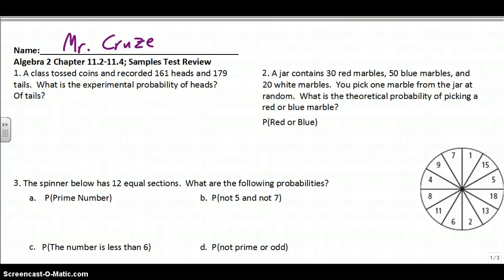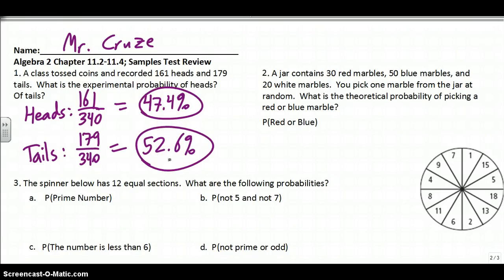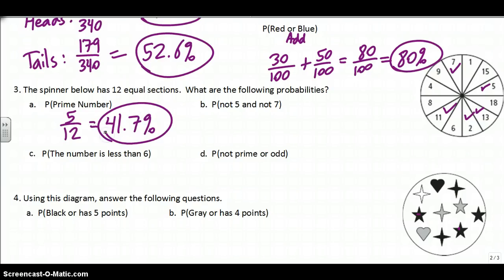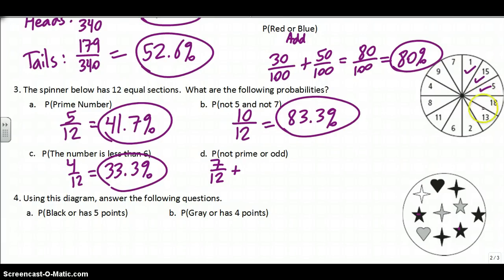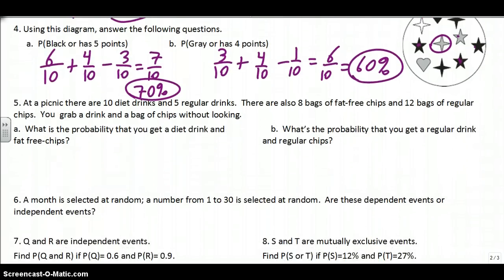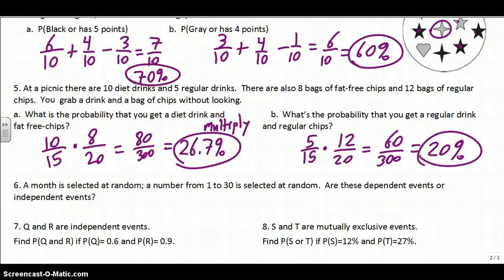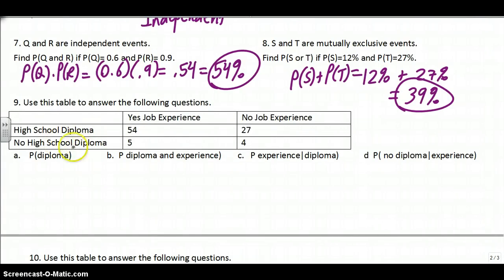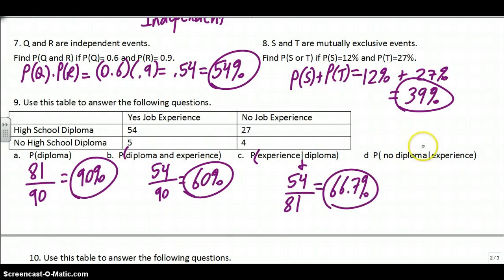11.2-11.4; Samples Test Review Part 1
What's the probability that Mr. Cruze worked out all these problems correctly, given that Mr. Cruze is always right?